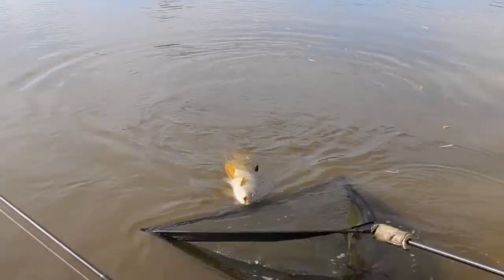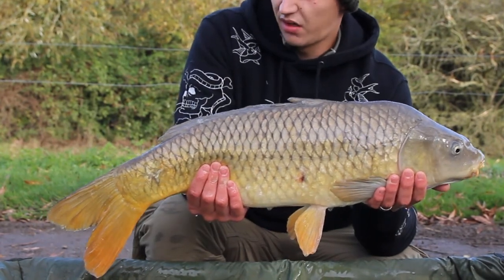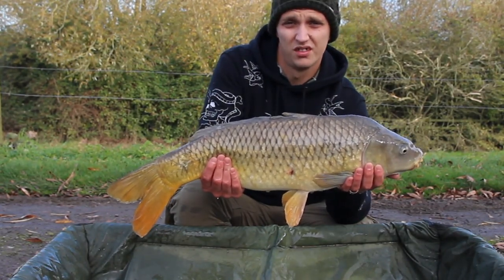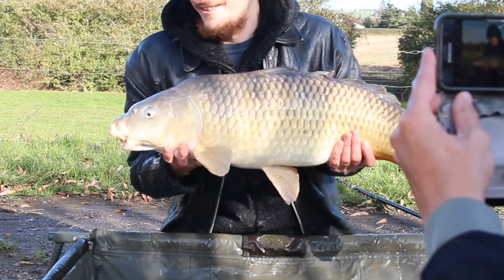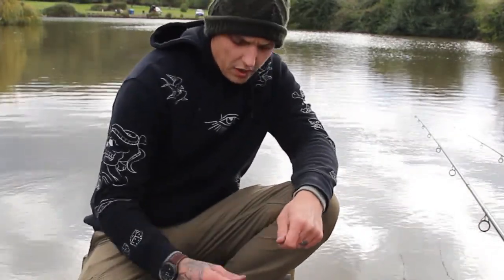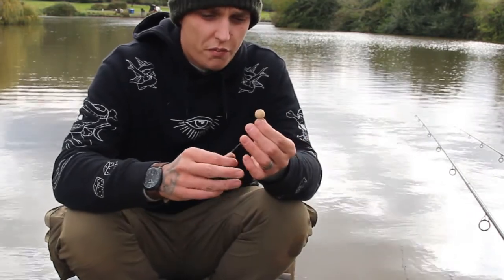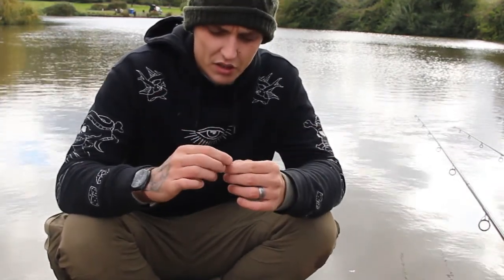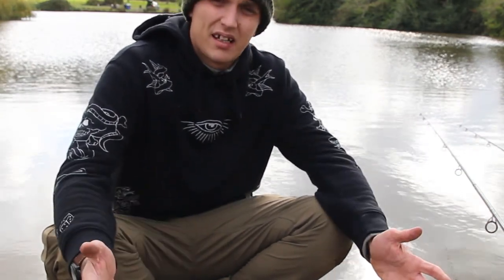Carping With Sam - Episode 3 Tirley Court Fishery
We headed to Tirley Court fishery on the hunt for carp again, it was a cold but sunny morning in October and was great to be back on the bank.
Apologies for the sound in places, there was some technical difficulties in getting this one out but we hope you enjoy.

Filmed and produced by J Brown